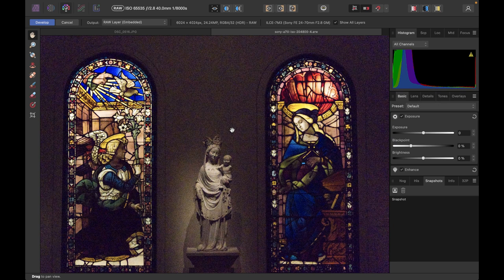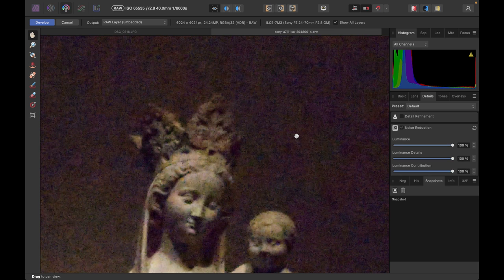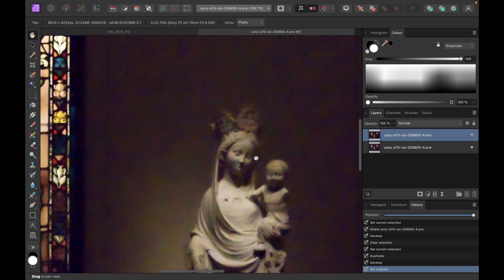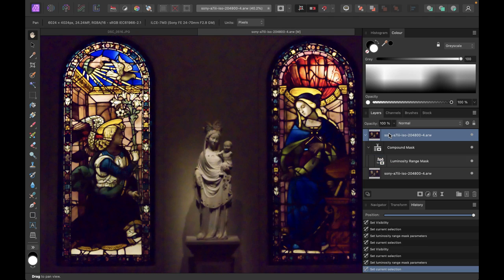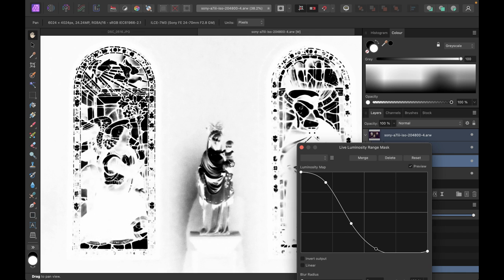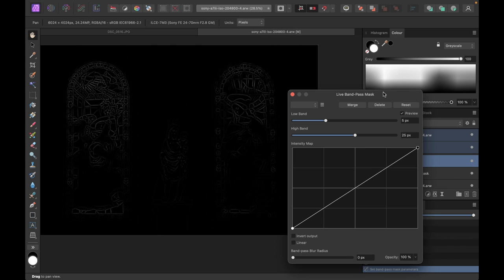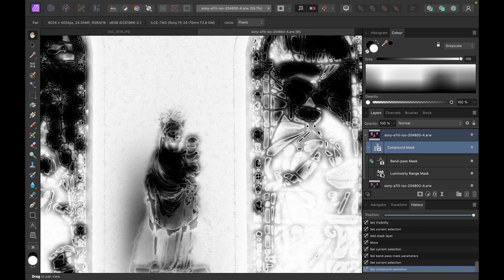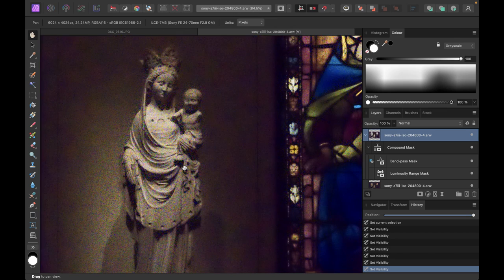AFFINITY PHOTO 2.0: REMOVE HEAVY NOISE SMARTER WITH COMPOUND MASKS AND LIVE MASKS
In this video we show another application of compound masks in the area of noise reduction. Affinity's noise reduction is great but doesn't do a great job targetting the right areas. We show a better alternative using Affinity Photo 2.0;s new compound and live masks feature.